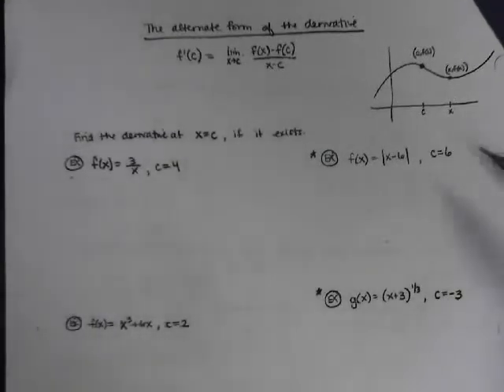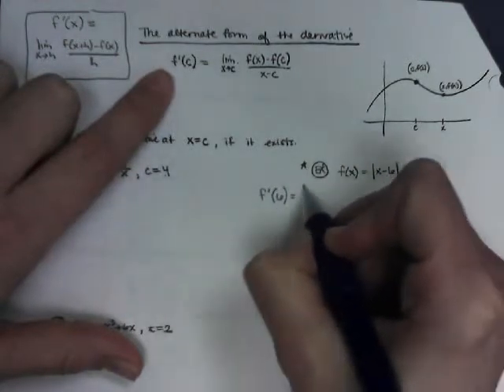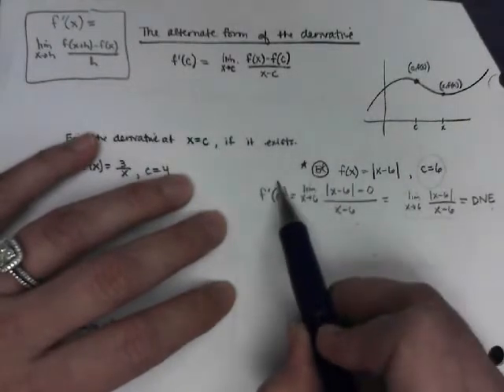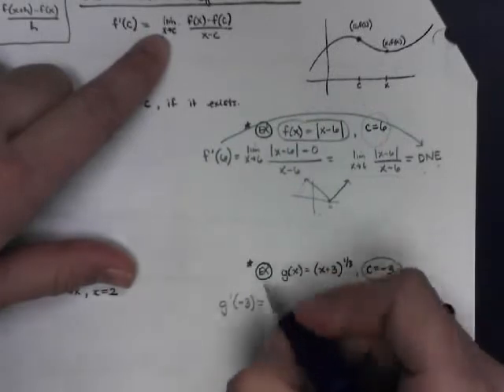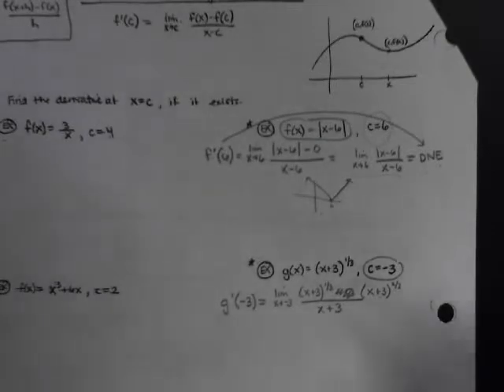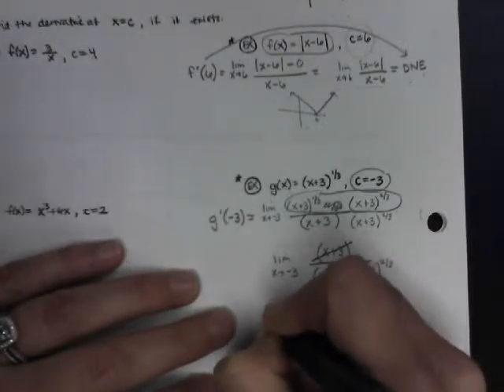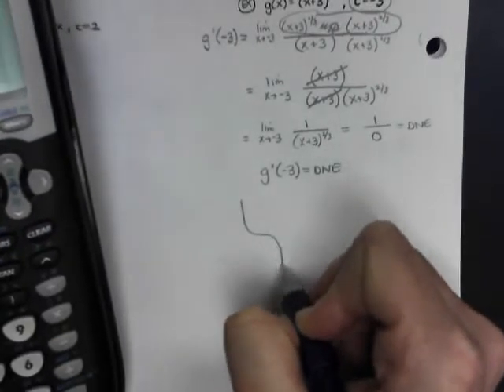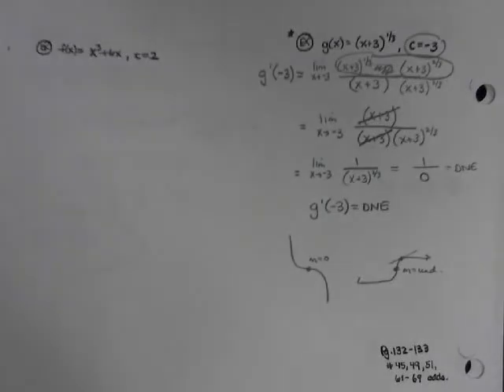4/2 Alternate Form of Derivative - Part 2